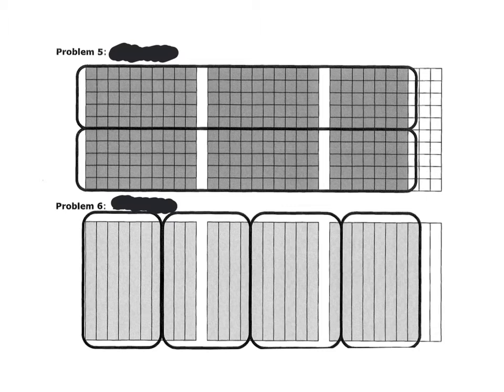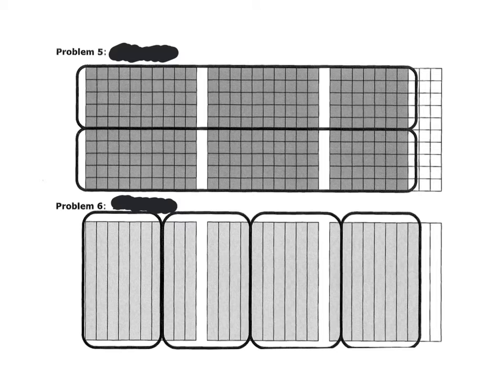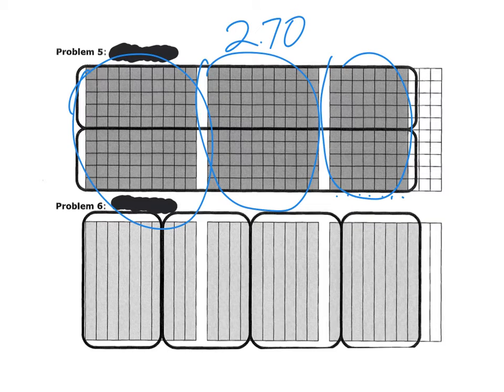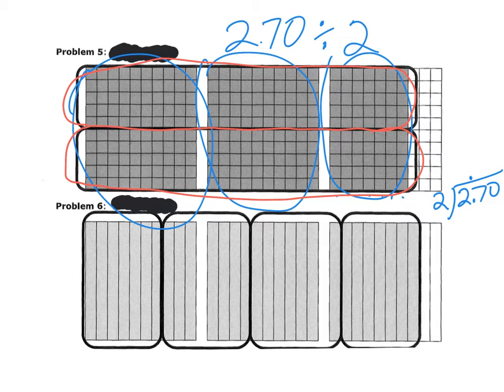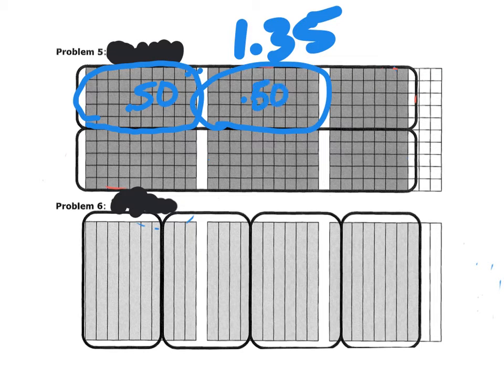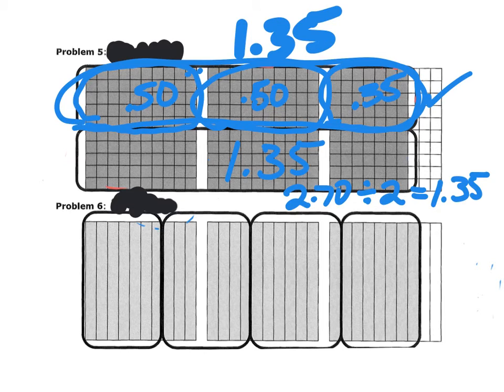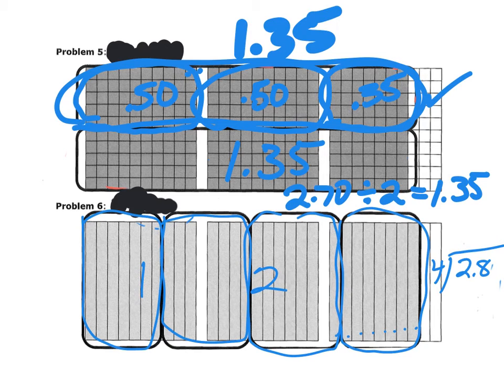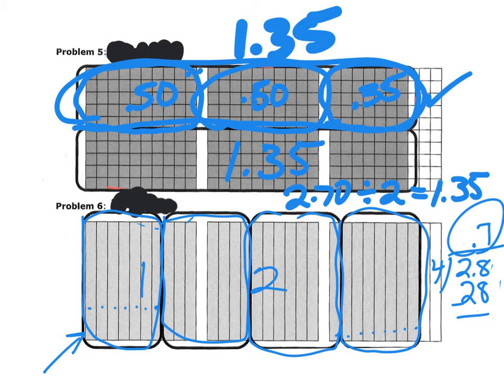Dividing decimals (area models)